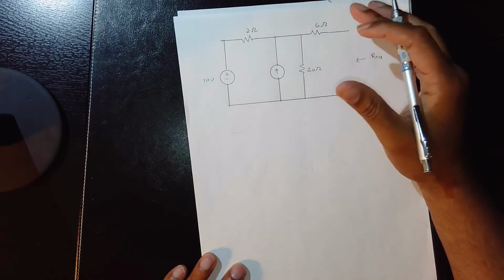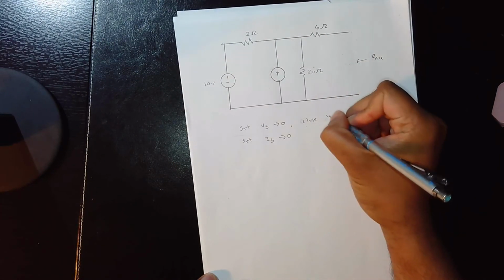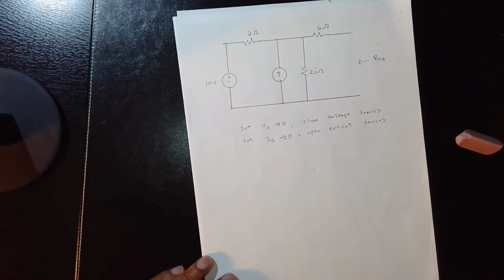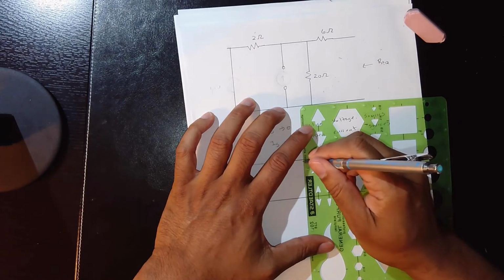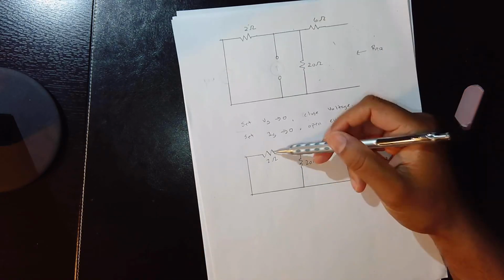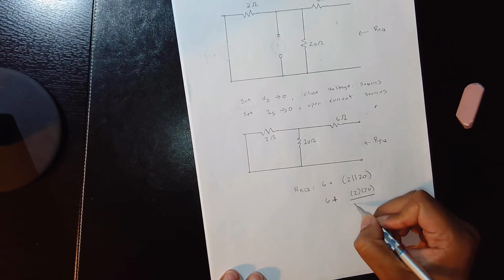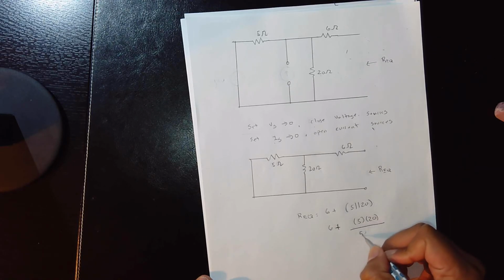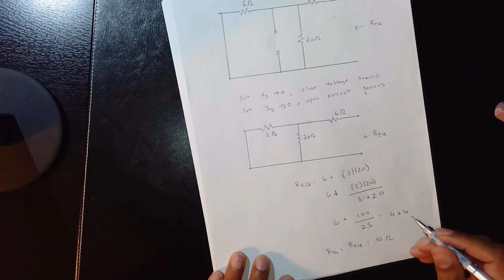RThevenin, Example 1